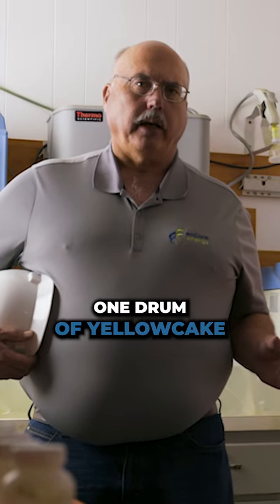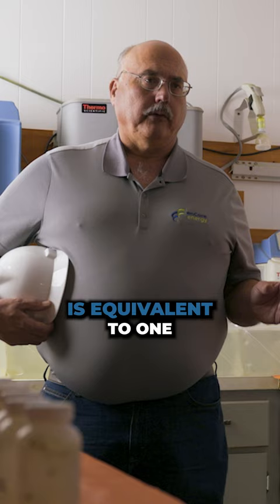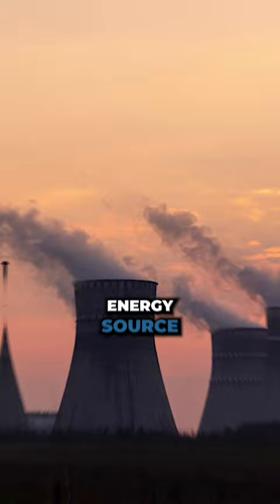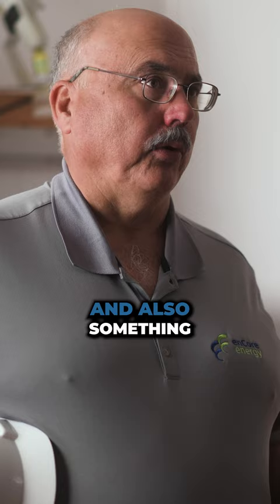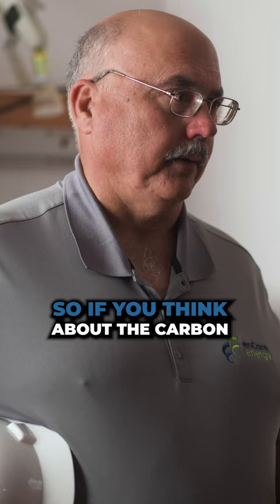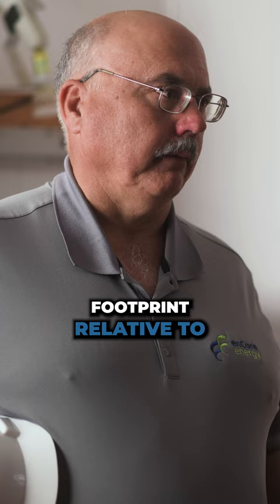Energy Content: Carbon Footprint of Uranium, presented by CEO Paul Goranson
🌎♻️Did you know? Uranium, as a fuel for nuclear energy, has an impressively low carbon footprint!

⚛️ Compared to traditional fossil fuels, it emits minimal greenhouse gases, contributing to a cleaner, greener future.

Let's harness the power of uranium for sustainable energy! 🔋